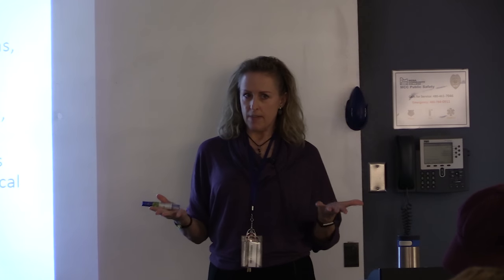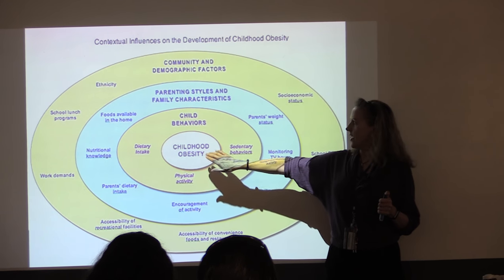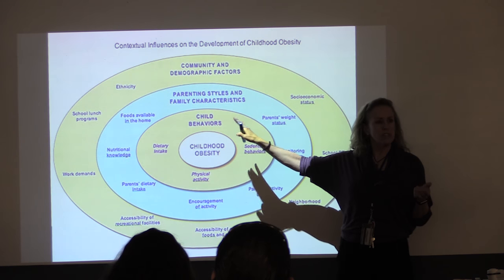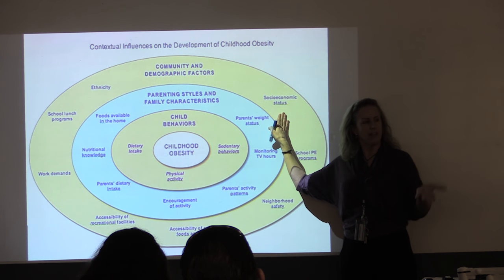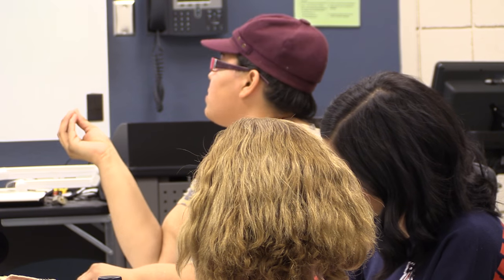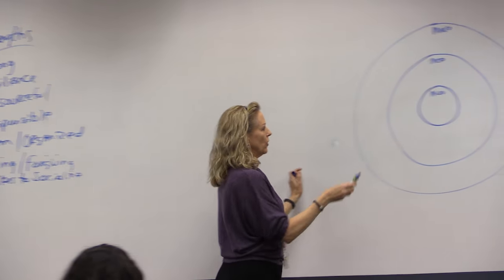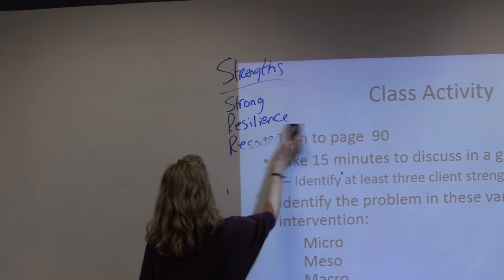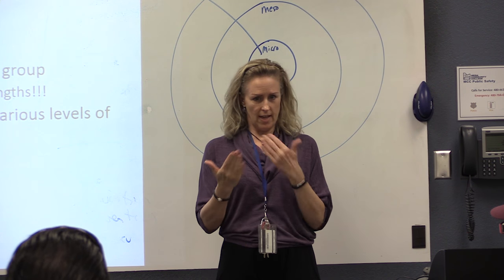MesaCC: Understanding Social Work Interventions from the Micro, Mezzo and Macro Levels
Instructor: Dori DiPietrio (Director of the Social Work Program, MCC)

DiPietrio and her class examine a sample case study of a woman named  Florence  to identify 3 of her personal strengths and developing an intervention to address her current social distress from a micro, mezzo (middle) and macro perspective.